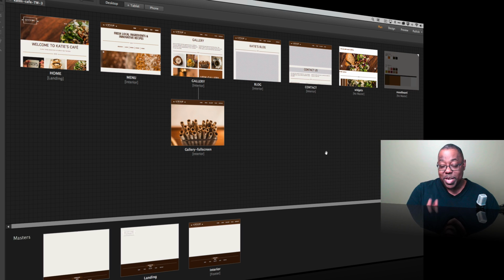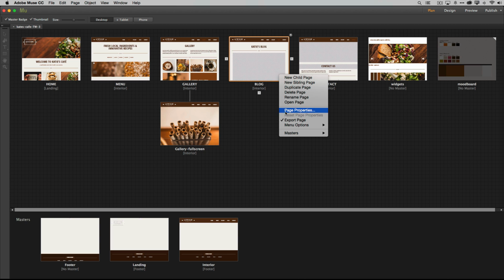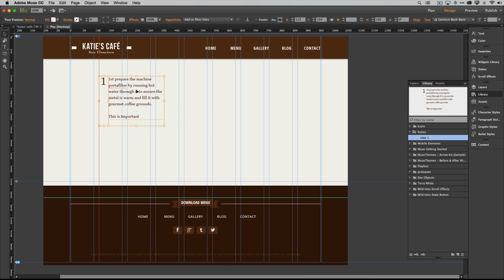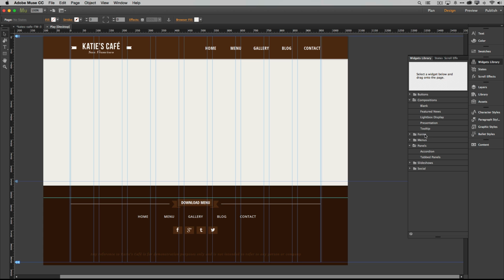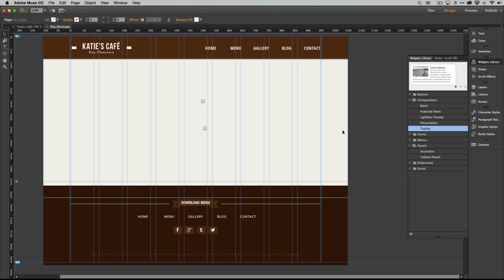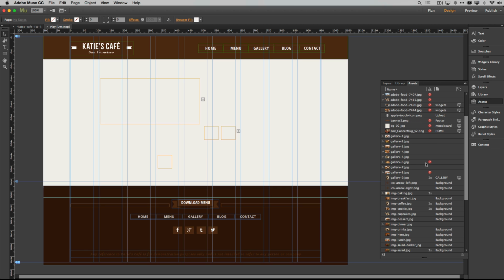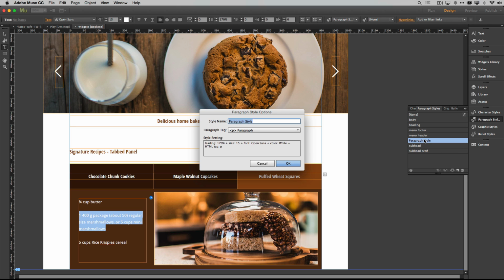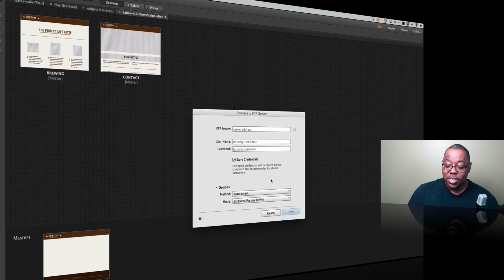February 2015 - What's New in Adobe Muse CC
In this episode of Adobe Creative Cloud TV, Terry White shows the new features introduced in the February 2015 update for Adobe Muse CC.